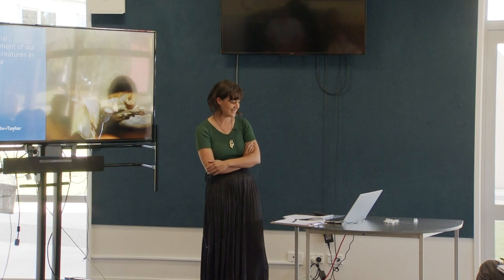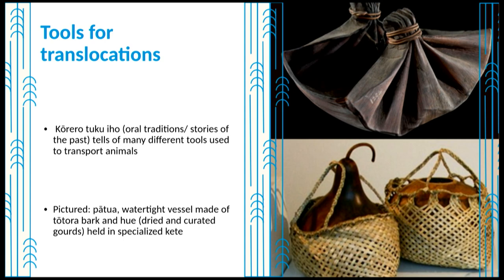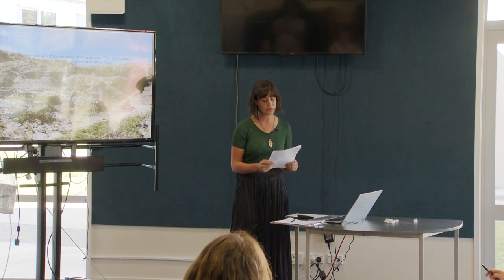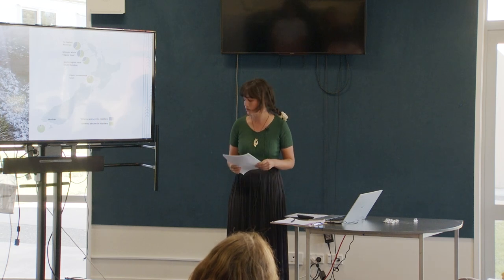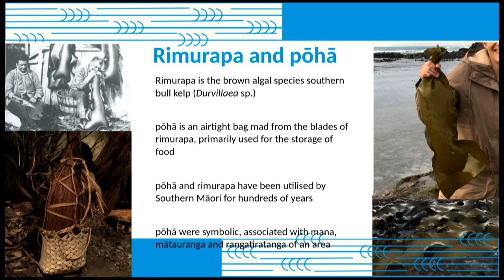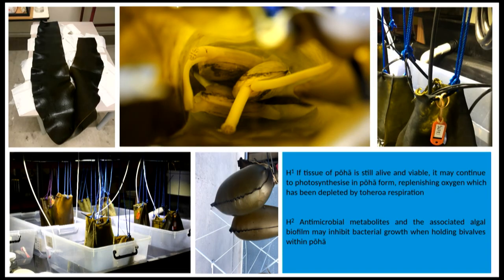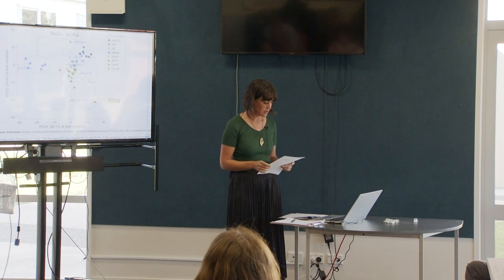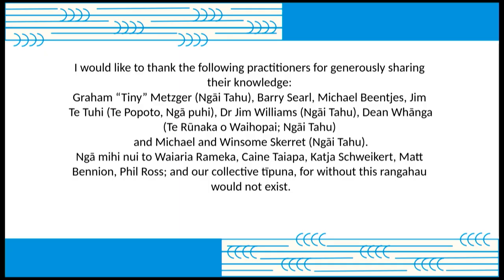Maharaia Winiata – Vanessa Taikato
‎Session from Papaki Tū Ana Ngā Tai: Indigenous-led solutions for marine governance and management. April 2024.